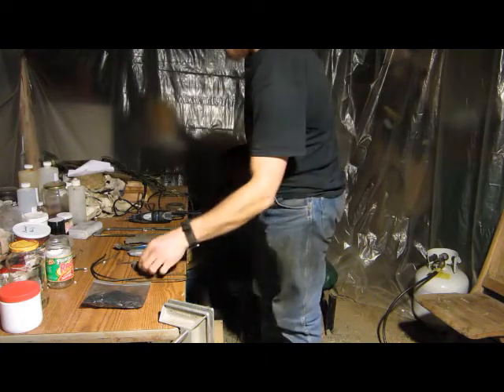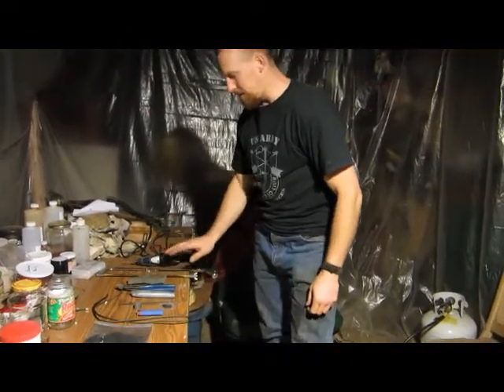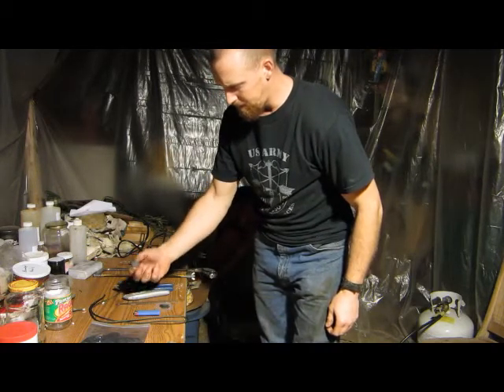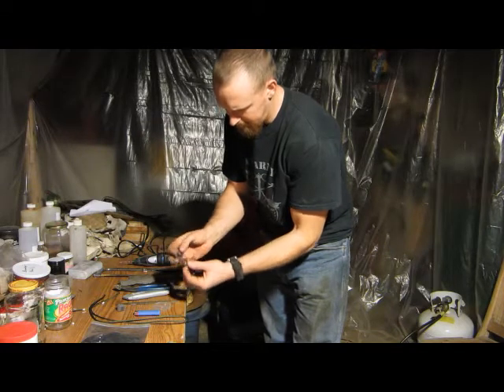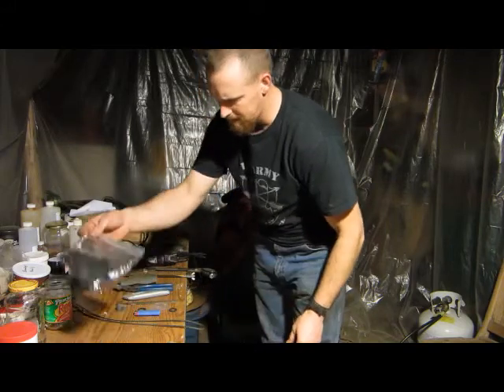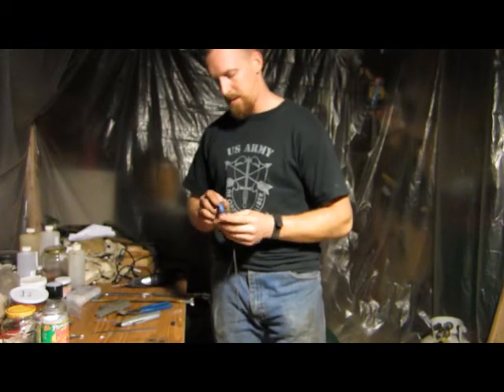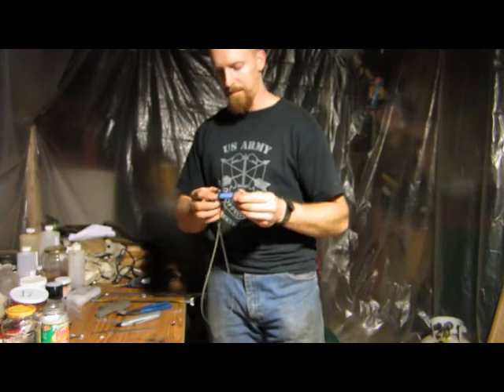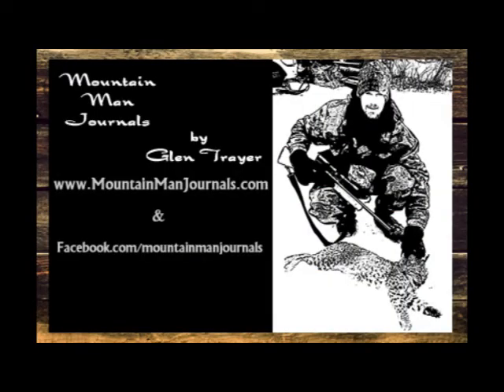MMJ - Use For An Old Cigarette Lighter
Mountain Man Journals, Glen Trayer takes you into his man cave/shop to
show you how he uses old cigarette lighters as a tool for wilderness
survival and for in his pack.